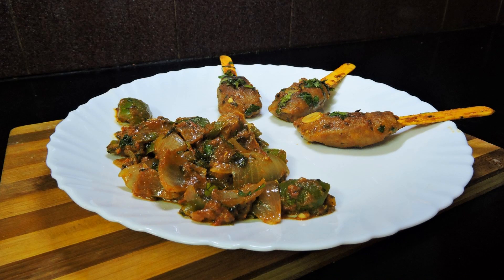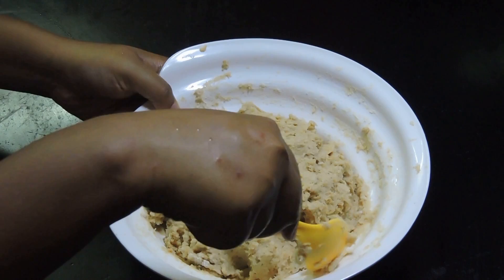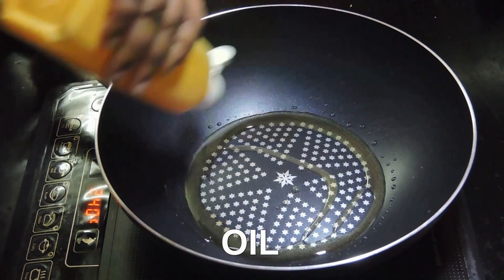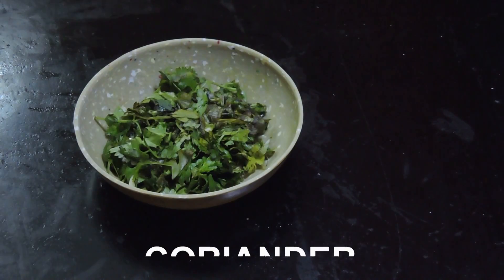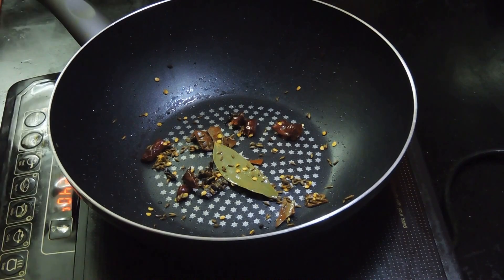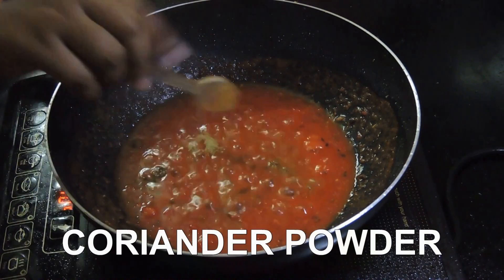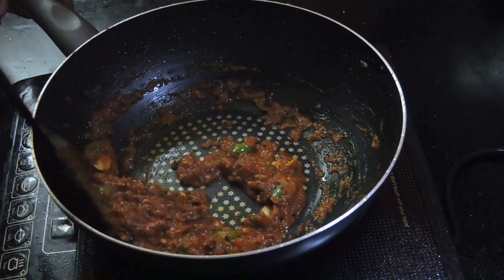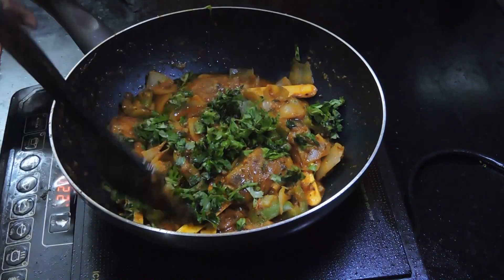Soya With A Twist || Recipe || Soya Chaap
Learn How To Make Soya Chaap.

Ingredients:-
200 gm Soyabean Chunks
100 gm Soyabean Dal
1 Cup Maida
4 large clove garlic
1 Cinnamon Stick
4 Cardamon Poda
4 Cloves
2 Dry Red Chillies
1 Bay Leaf
1 tbsp Jeera
1 large onion
1 medium sized capsicum
2 grinded tomato paste
1 large green chilly chopped
2 tbsp ginger garlic paste
1 tbsp coriander powder
1 tbsp Turmeric Powder
1 tbsp red chilli powder
1 tbsp jeera powder
1 tbsp sugar
Chopped coriander
5 tbsp vegetable oil

Cook: Shreya Ray